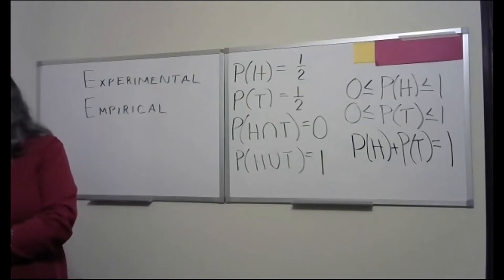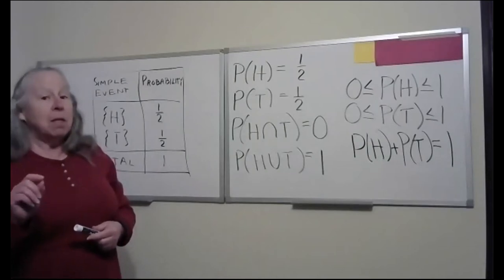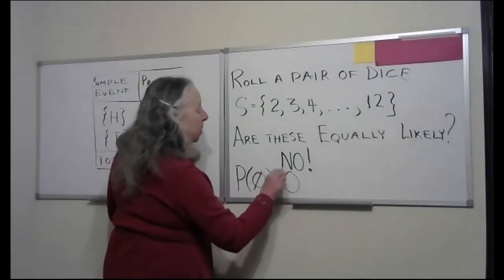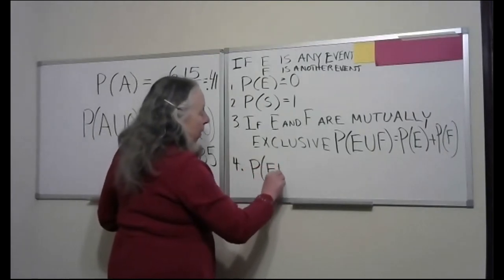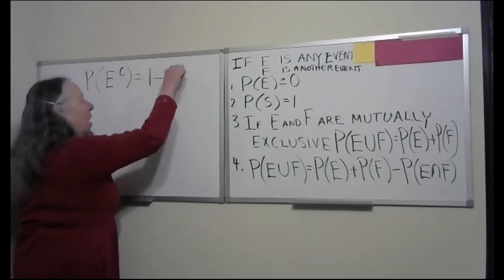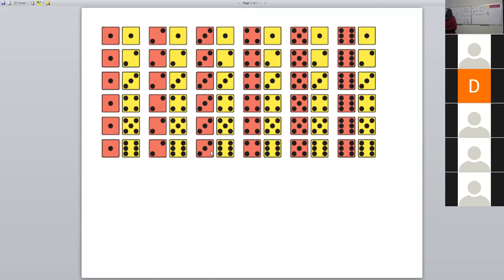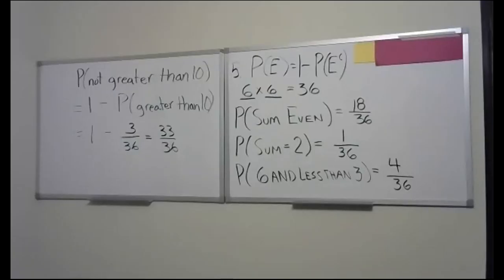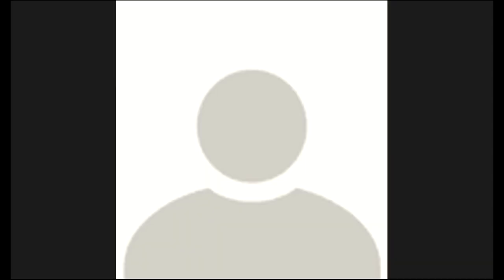MATH 220 csu pueblo nichols 4 13 20